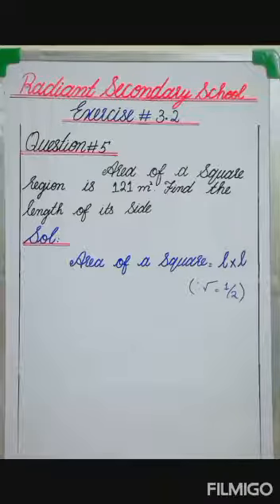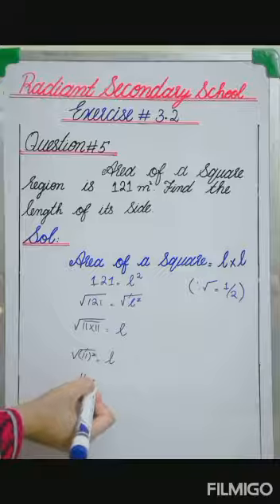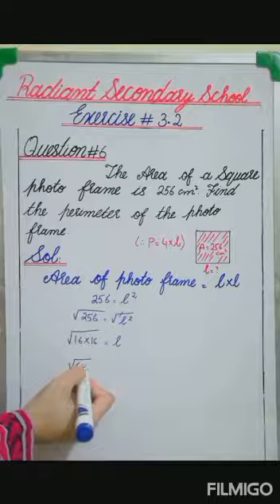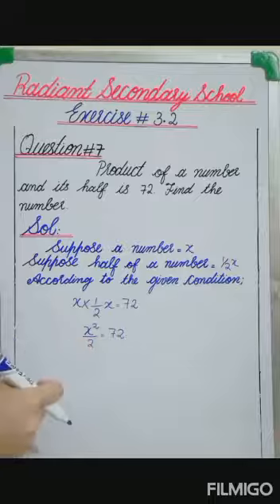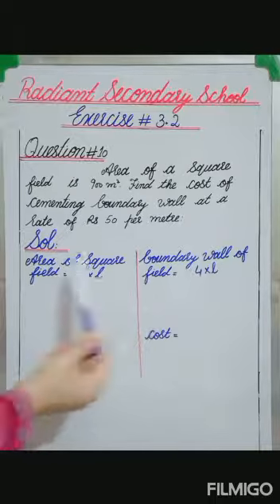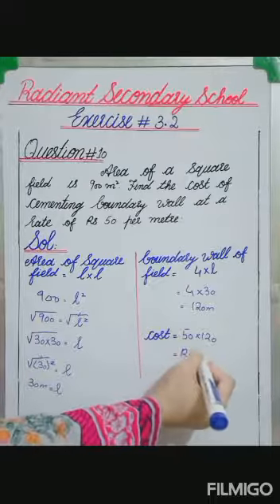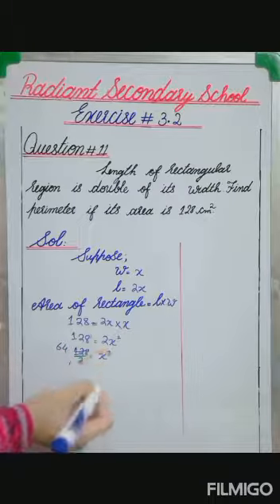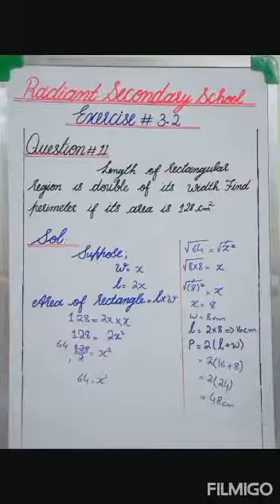Lec 3|Square and Square root|Grade7|7thmaths Square and square root.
Unit # 3,Square and Square root,Ex# 3.2,Q# 5 to 11